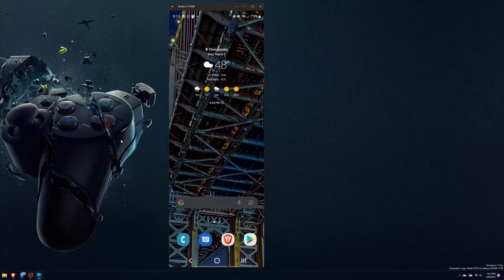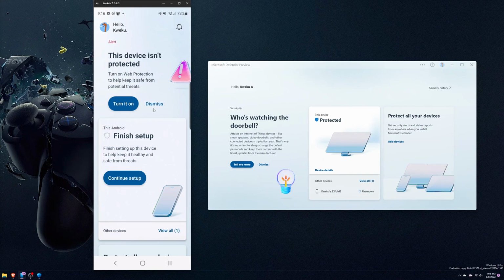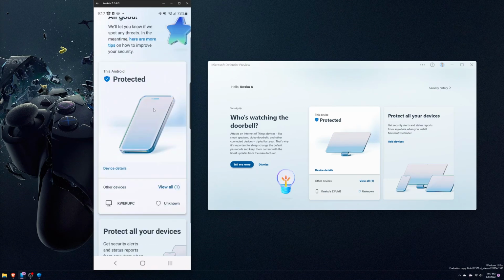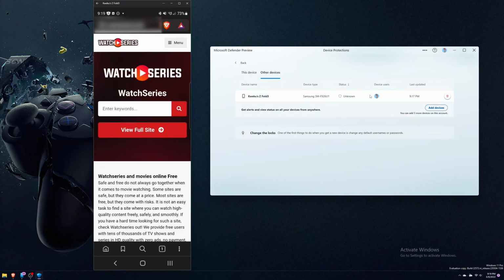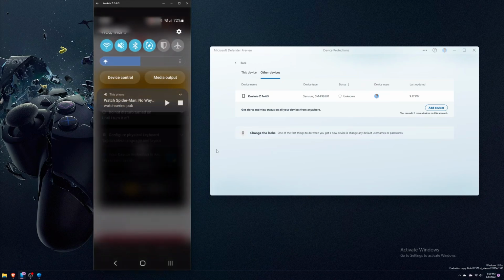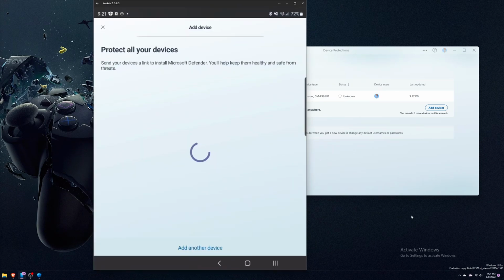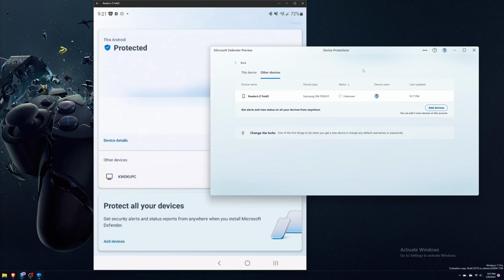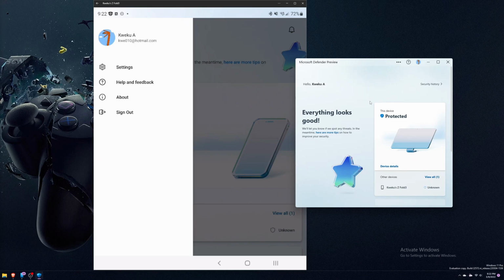Microsoft Defender [Android]